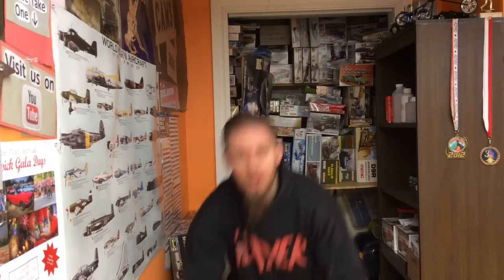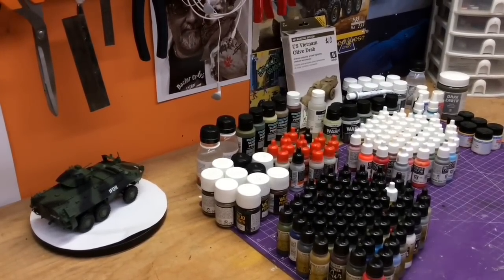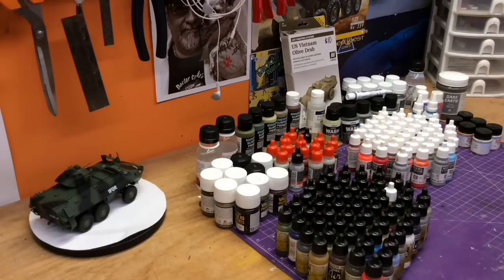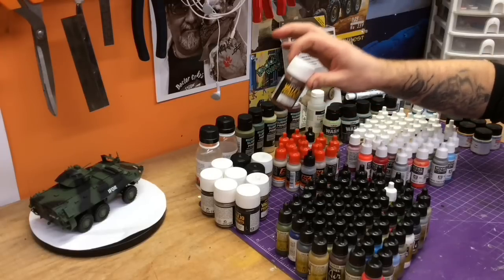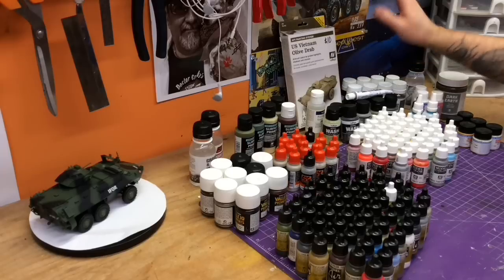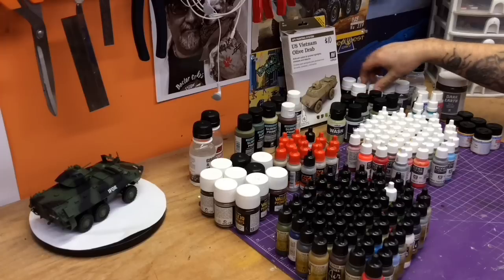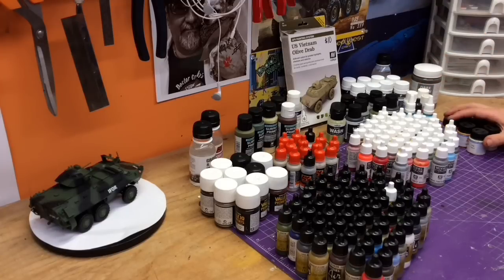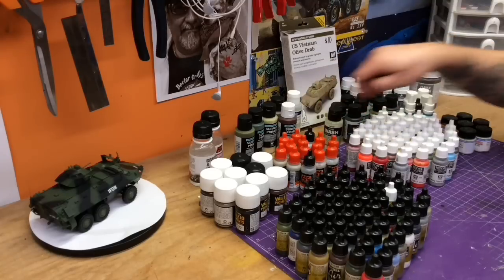Look What We Got Today!!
going to have a blast trying these out